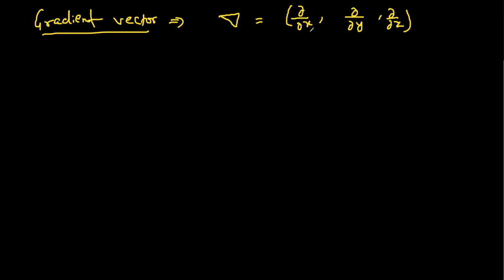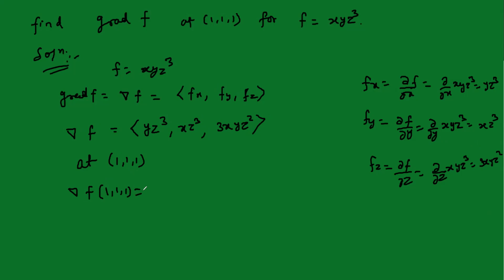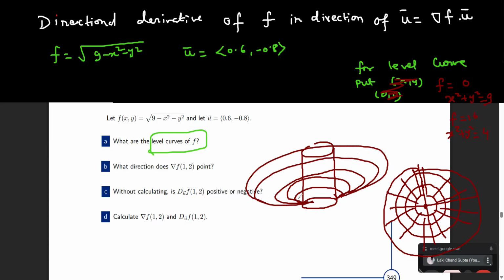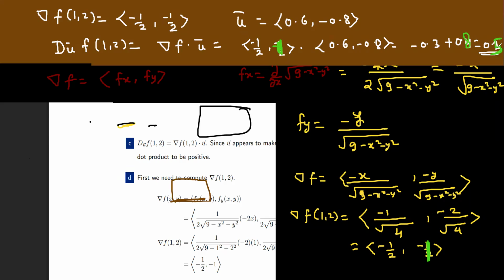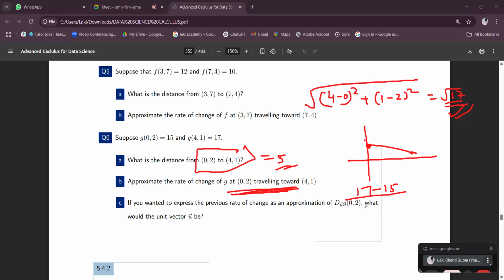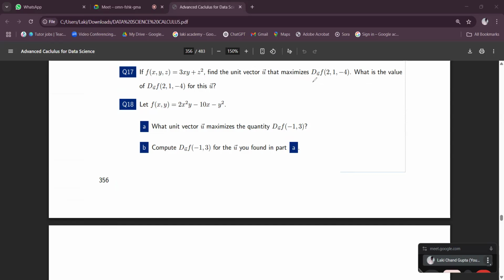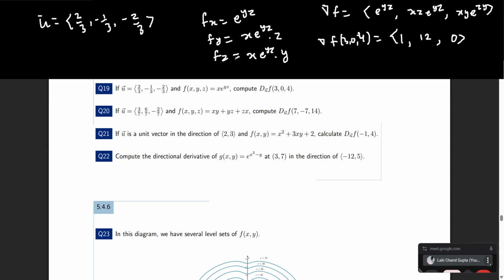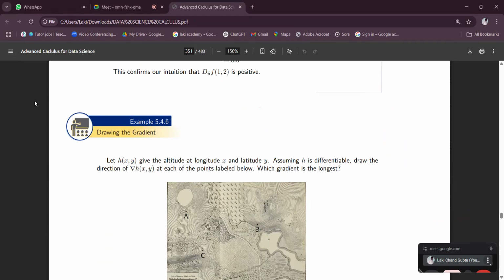Gradient Vector & Directional Derivatives | Engineering Mathematics | Laki Academy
In this video, we explore the concept of Gradient Vector and Directional Derivatives — essential tools in multivariable calculus.
We will cover:
✅ Definition of Gradient Vector
✅ Geometric Interpretation
✅ How to Calculate Directional Derivatives
✅ Applications in Engineering & Physics
Whether you're preparing for B.Tech, M.Tech, GATE, ESE, or university exams, this lesson will give you a clear and practical understanding.
📚 Topics Covered:
Gradient of a scalar field
Directional derivatives using the dot product
Relation between gradient and maximum rate of change
Worked-out examples for better clarity